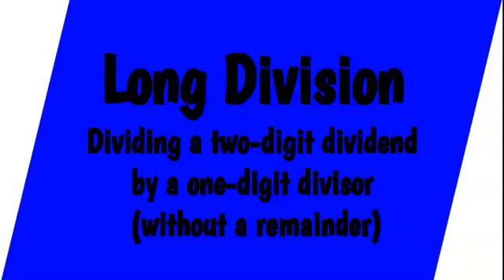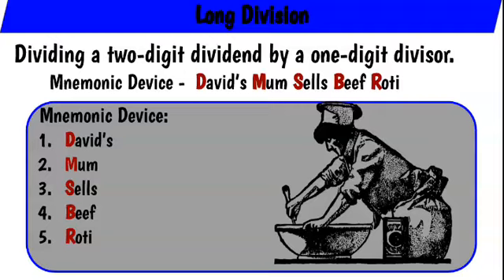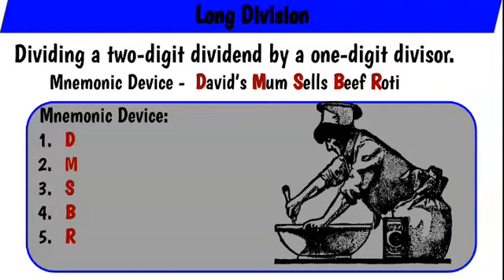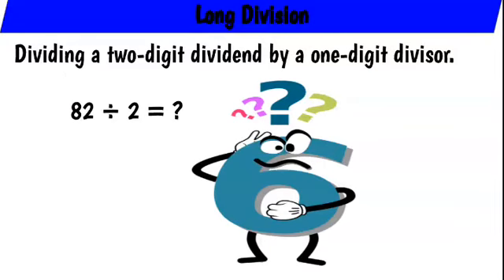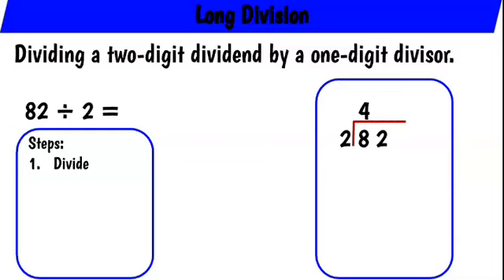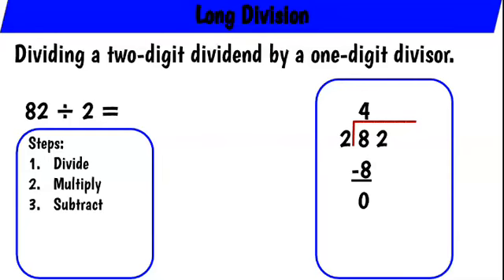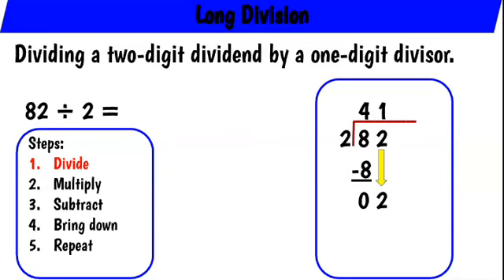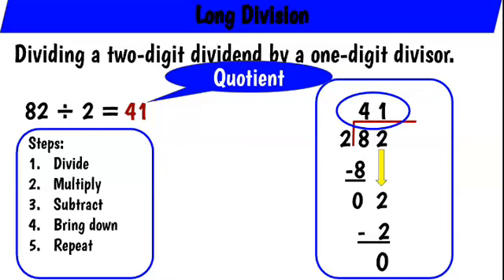LONG DIVISION - 2 digit by 1 digit without a remainder